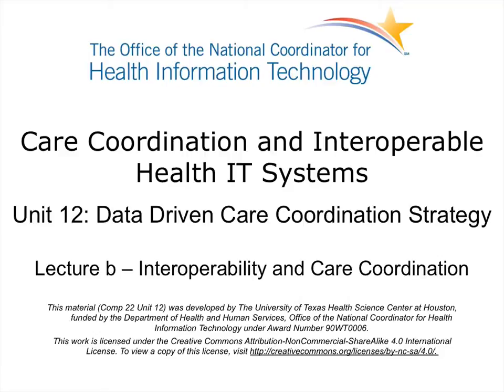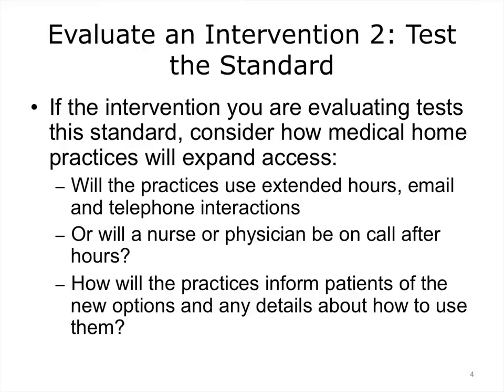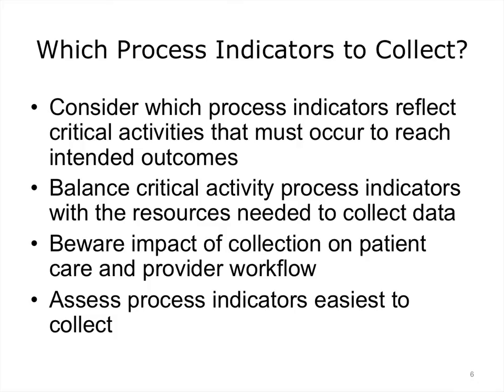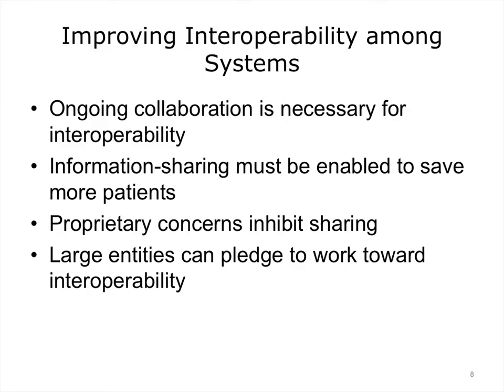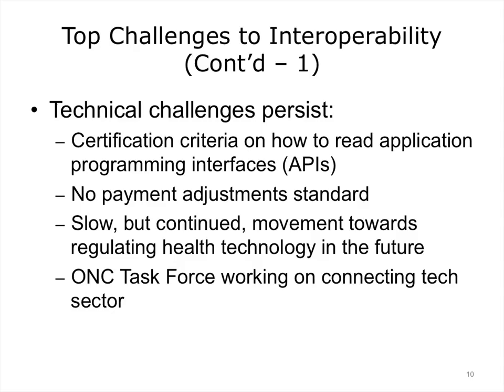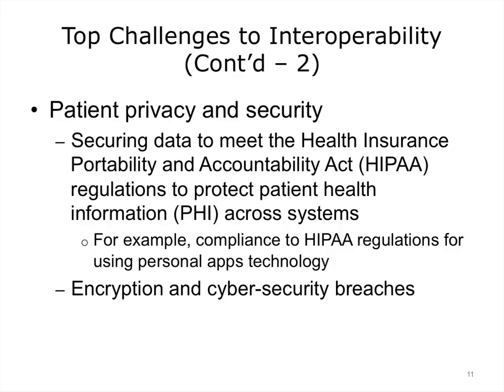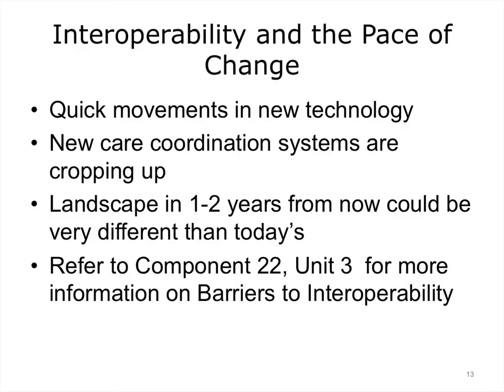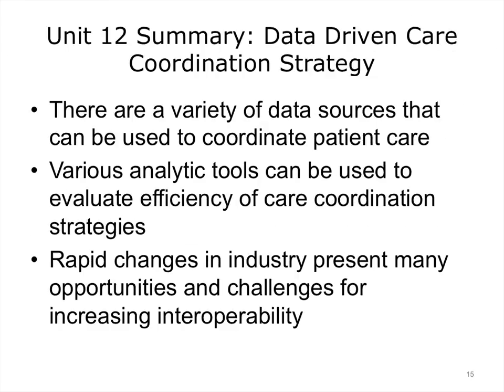comp22 unit12b lecture video